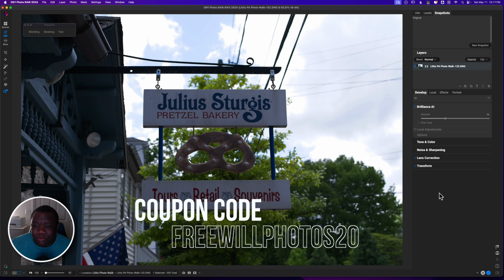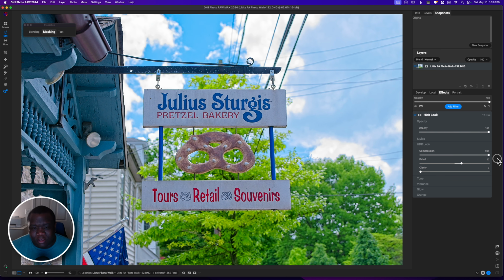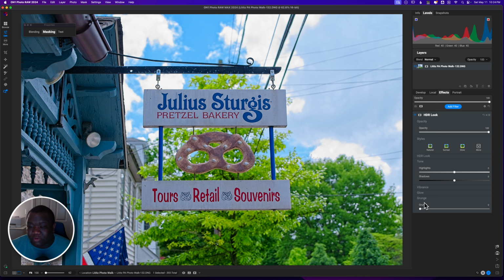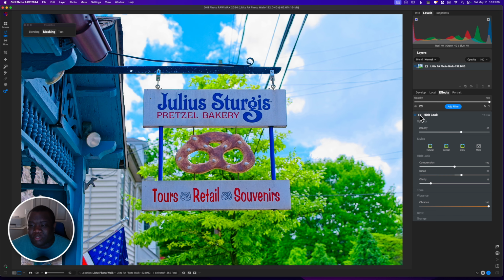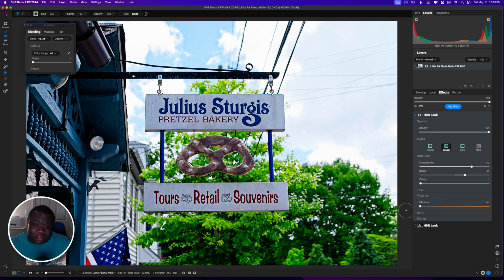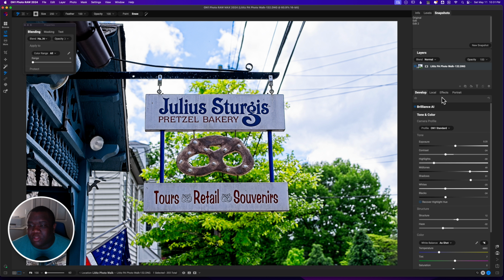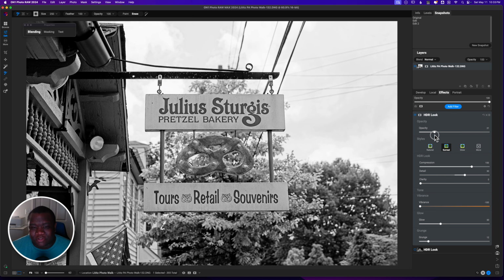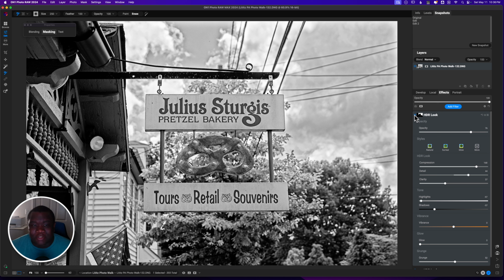Only Using The HDR Filter In ON1 Photo Raw Resulted In This...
I only used the HDR filter to edit this image in ON1 Photo Raw 2024.3. I started with Brilliance AI, but after that I only used the HDR Filter to edit my image.

*Camera Body’s*

*Lens*

*Accessories*

*Computer*